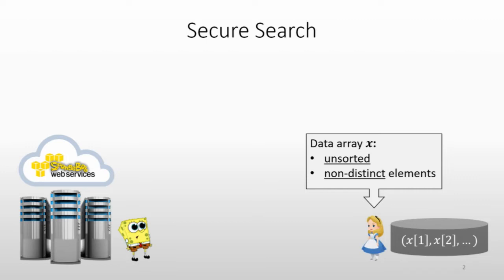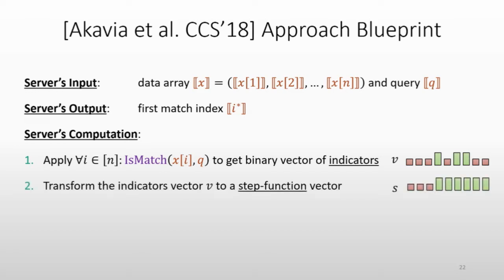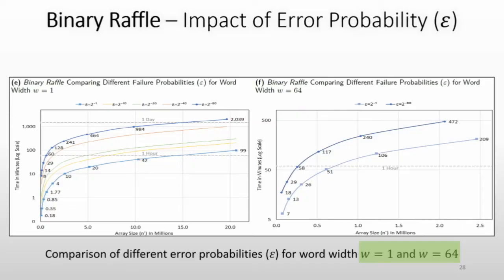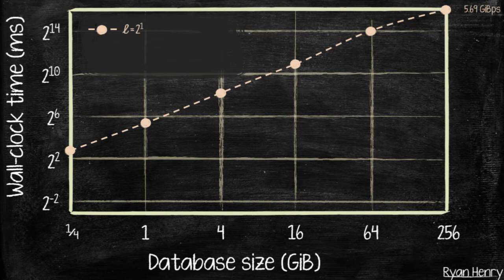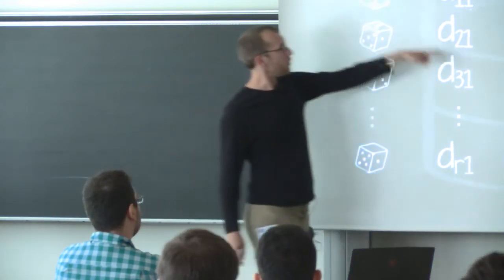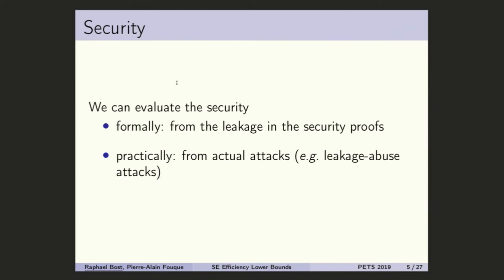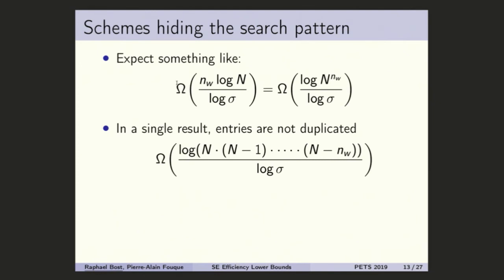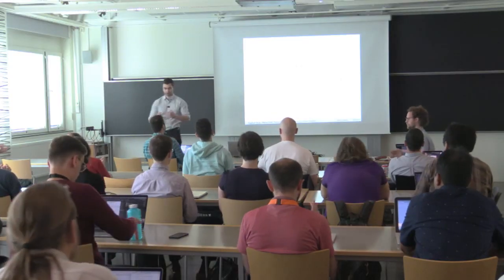KTH LIVE Pets 2019